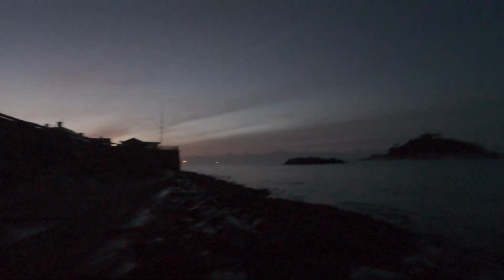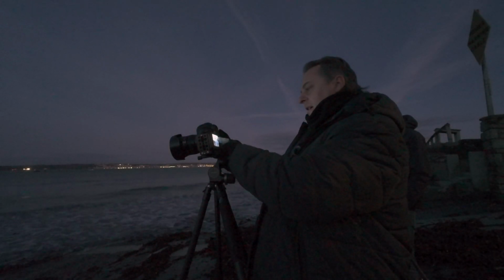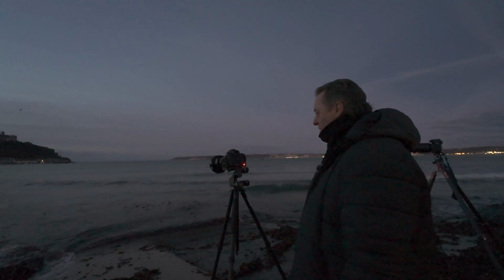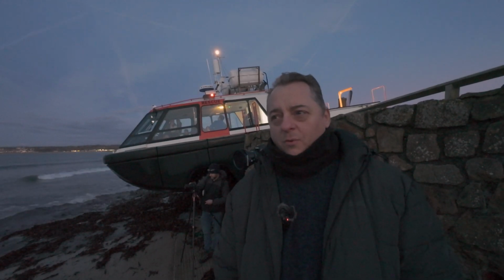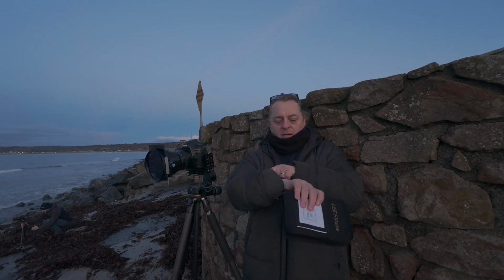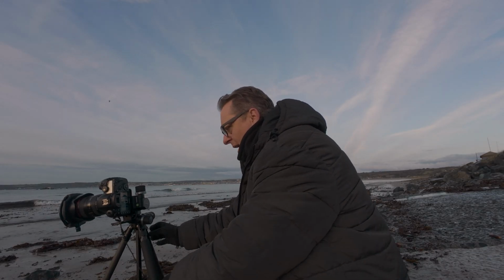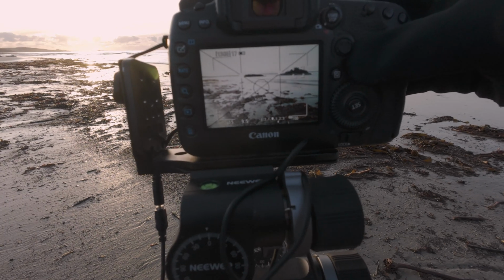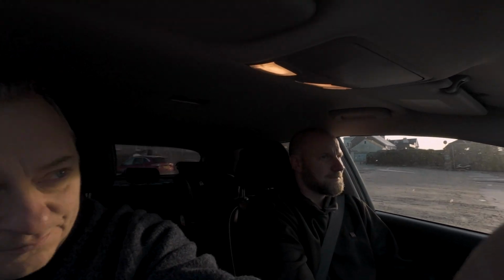Epic Sunrise Fail? St Michael's Mount Photography Adventure (seascape photography)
Join me on an epic photography adventure to St Michael's Mount in Cornwall!  I set myself a challenge to capture the best possible shots of this iconic landmark, but things didn't quite go to plan... 😅

From battling the tides to almost getting run over by a boat  (Well sort of!), this was a shoot filled with unexpected twists and turns. But hey, that's landscape photography for you